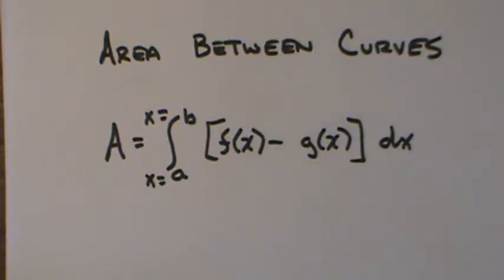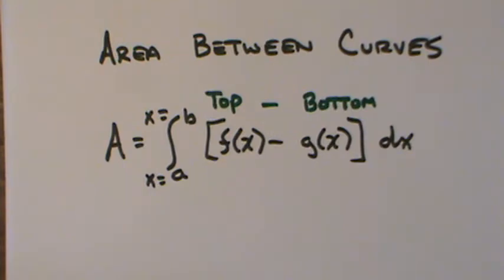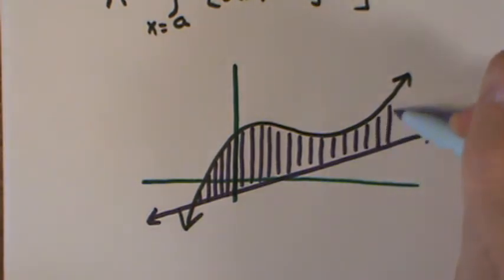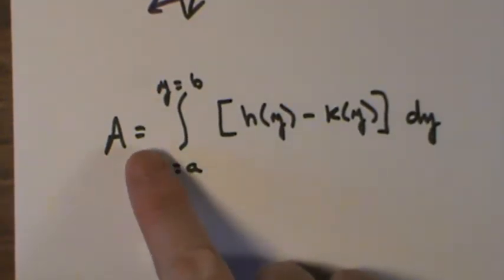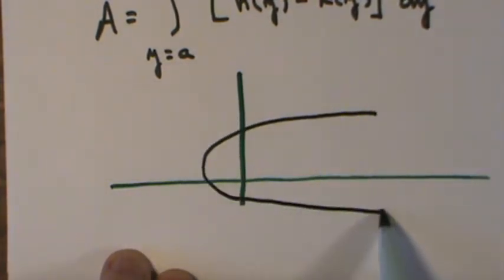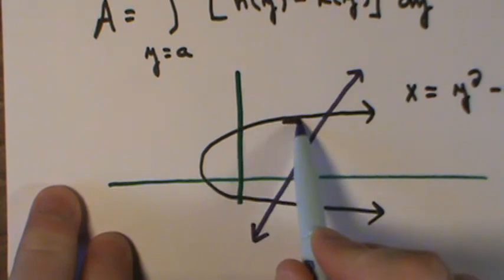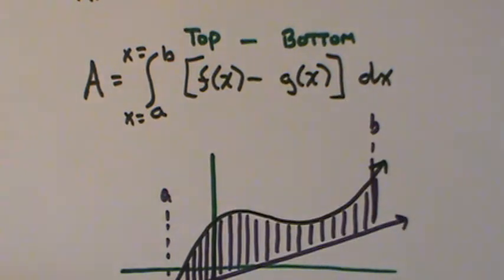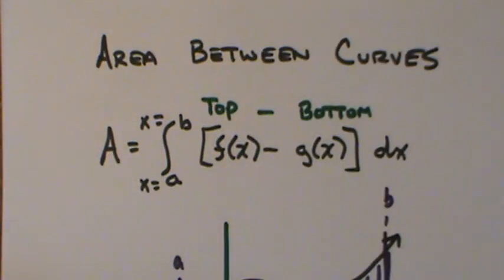Area Between Curves (Intro and Concept)